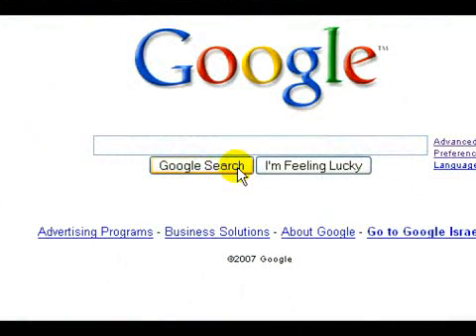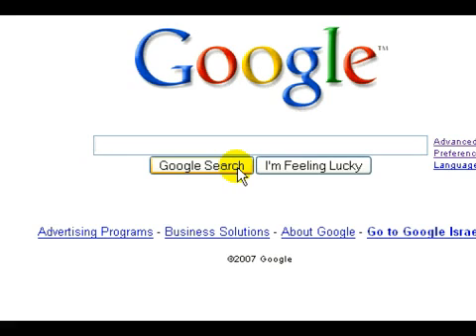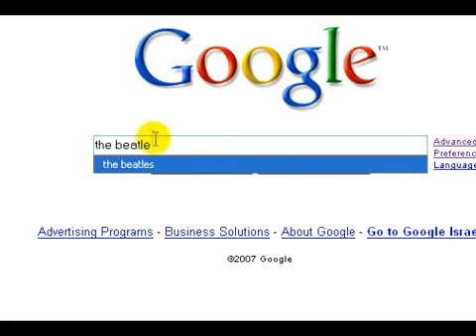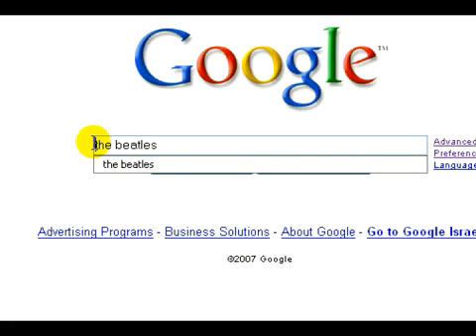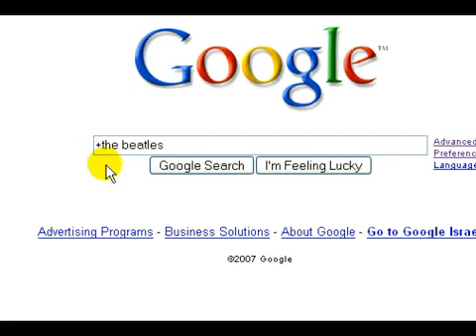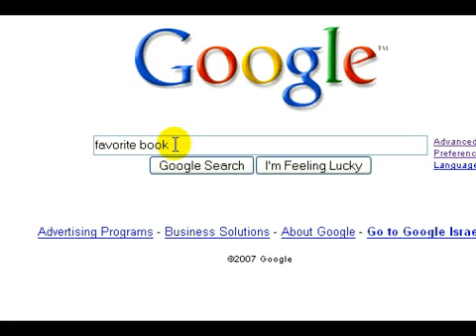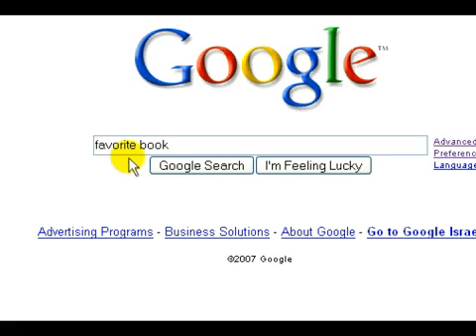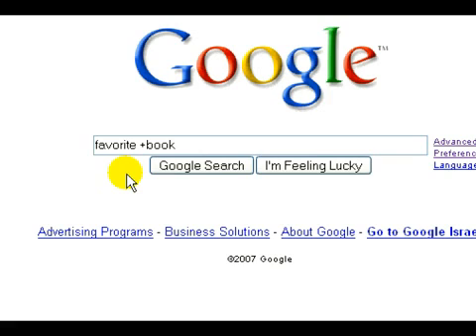How to Use the Google Search Engine : How to Use Plus Sign in a Google Search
Using the plus sign in a Google search is easy with these tips, get expert computer search engine and internet website advice in this free video.